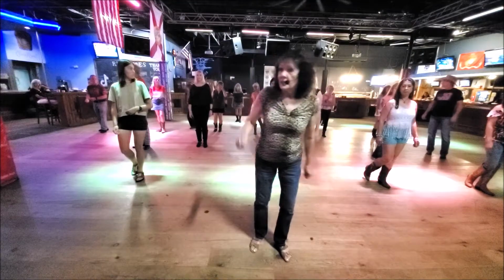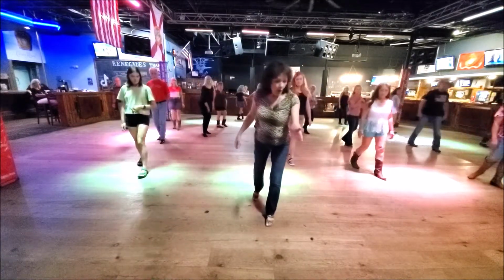Train Wreck Niels Poulsen Line Dance Lesson With Terri at Renegades on 10 9 21